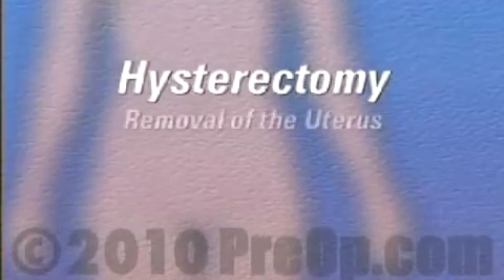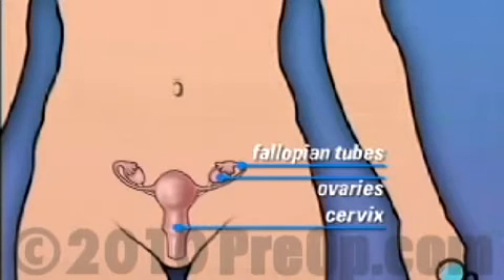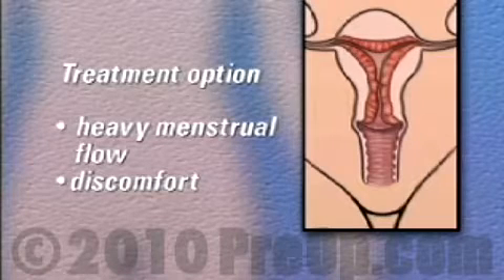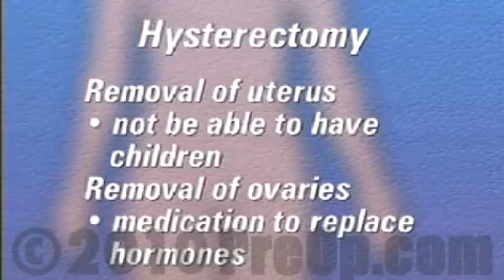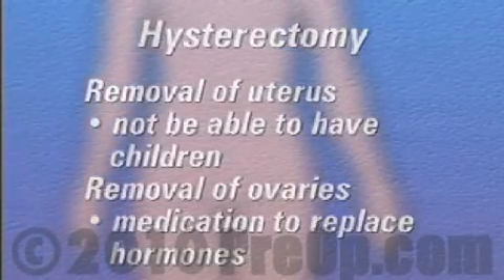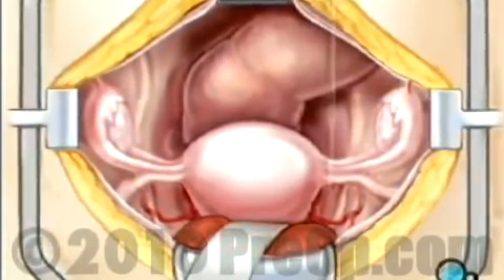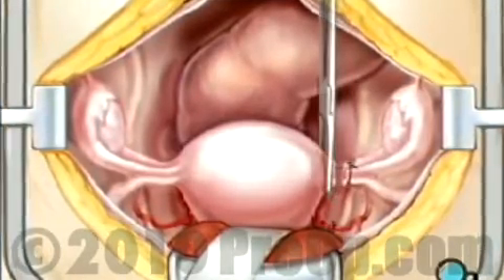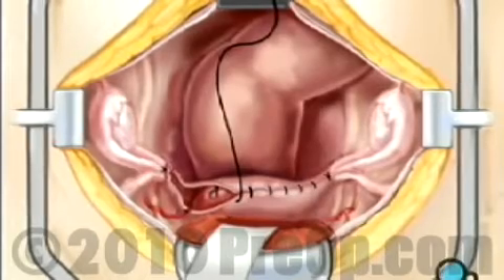Oncology Patient Education Hysterectomy Removal of the Uterus